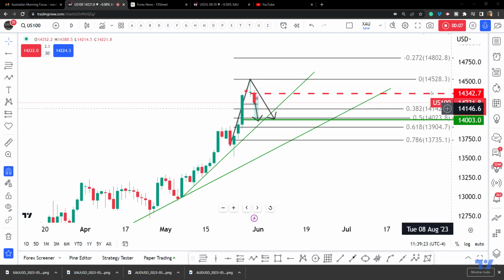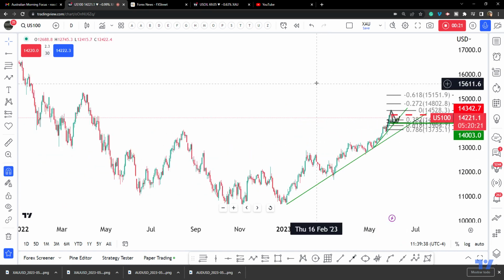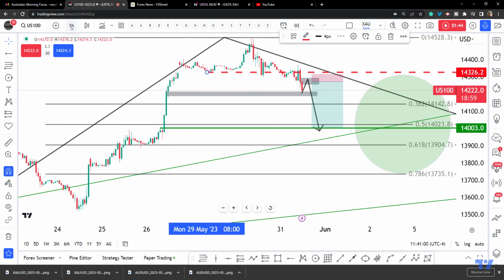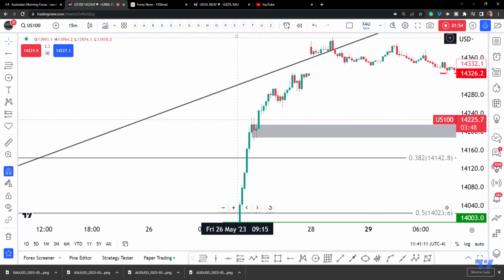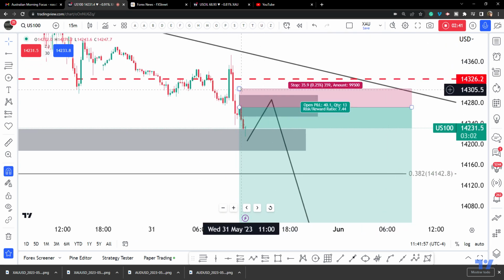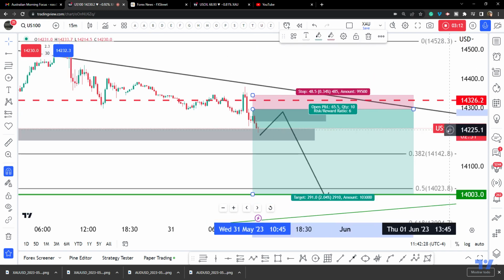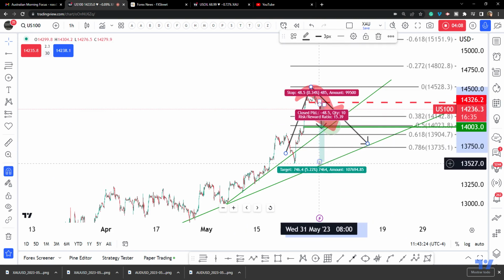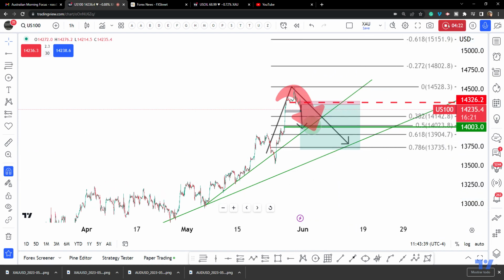US 100 trade plan idea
US100 is a broken down market that eyes the trendline supports